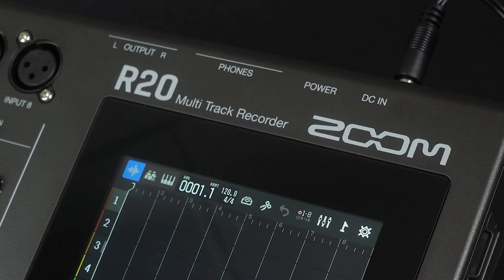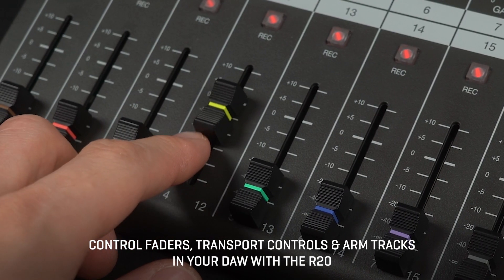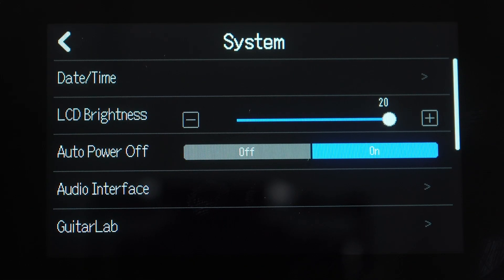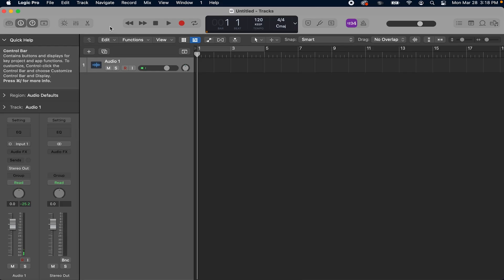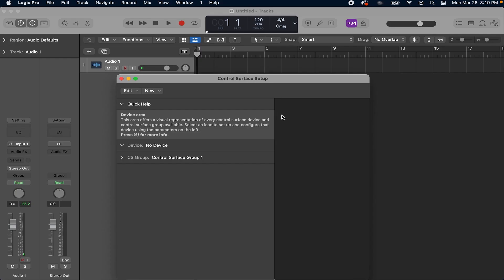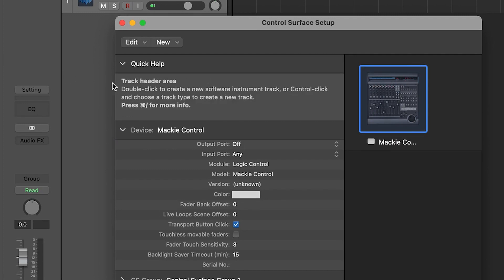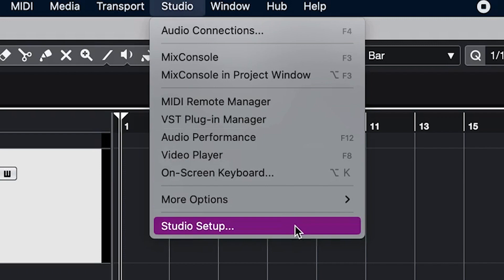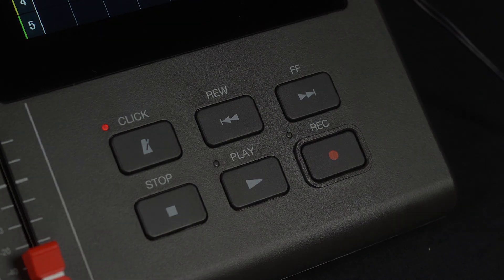The Zoom R20 - Control Surface Setup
The Zoom R20 is a standalone Multi Track Recorder, but it can also be used as a USB audio interface with your computer. When in Audio Interface mode the R20 can act as a Control Surface for your DAW.

You can use the R20 to control faders, transport functions and arm tracks in your DAW. In this video, Ryan goes over the steps for setting the R20 up as a control surface with Logic and Cubase.

We’re Zoom. And We’re For Creators.